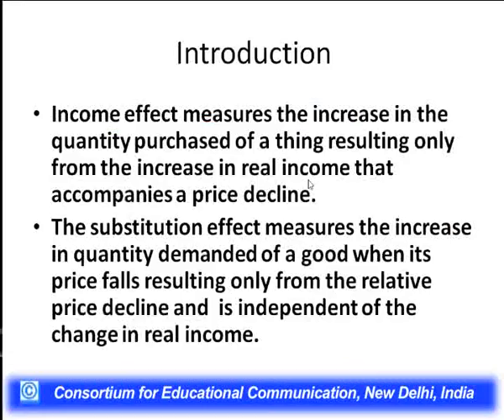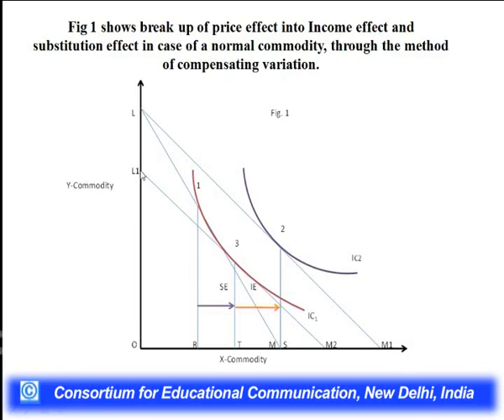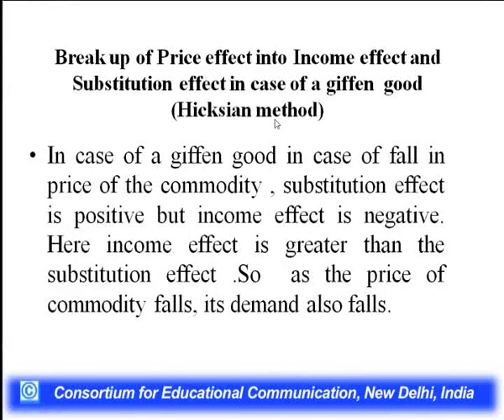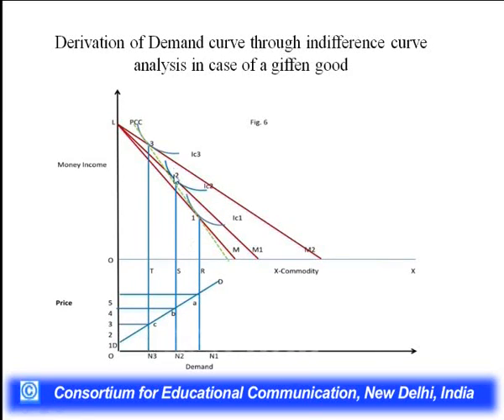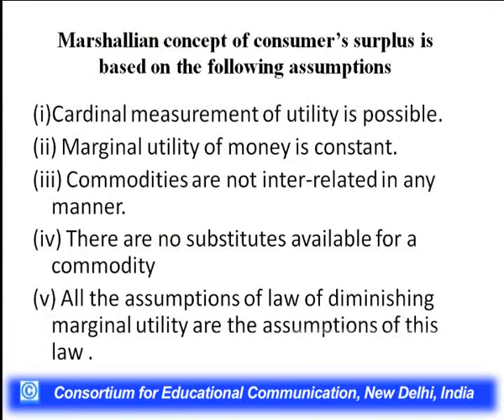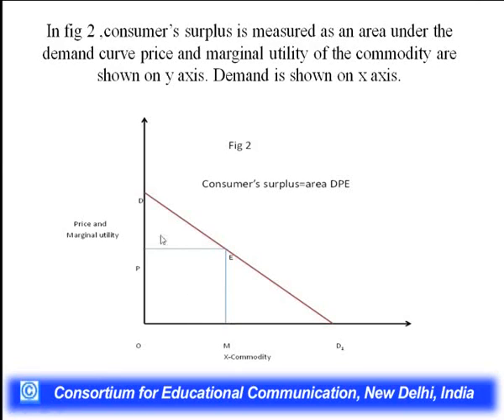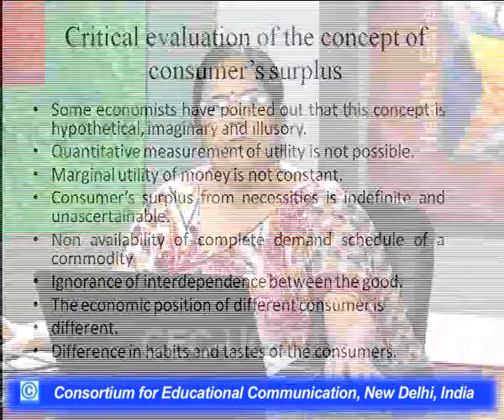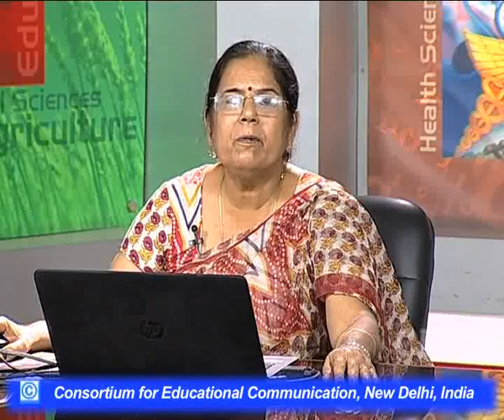Consumer's Surplus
This Lecture talks about Consumer's Surplus